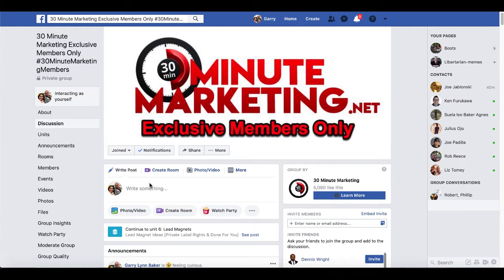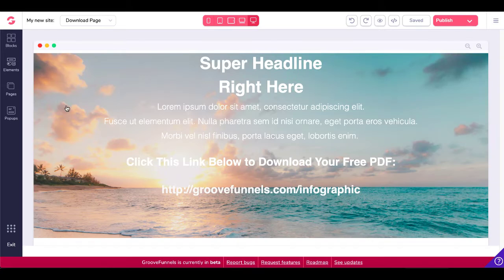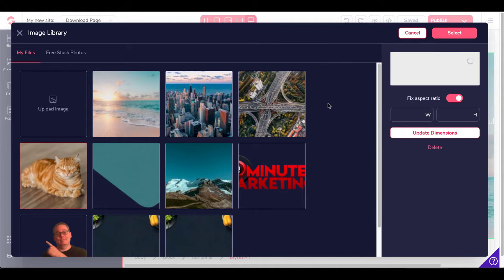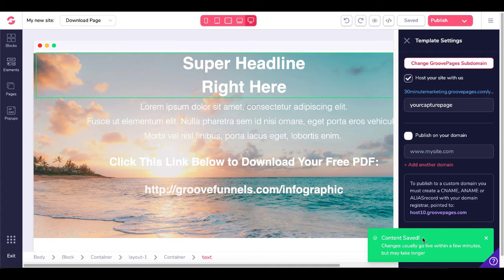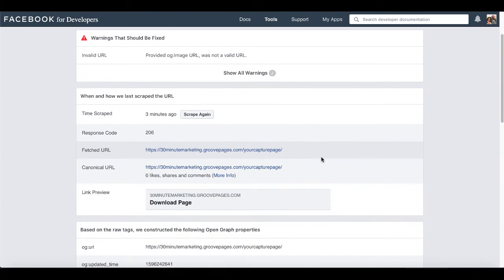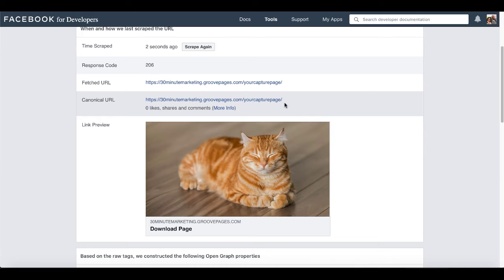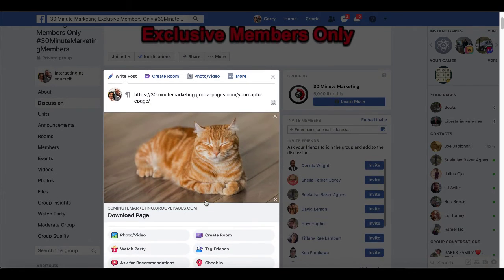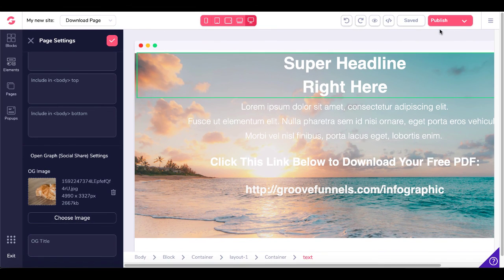How To Fix Facebook Incorrect Thumbnail Issue In GroovePages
START YOUR OWN ONLINE BUSINESS

A GroovePages Tutorial on how to create a website for free and start making money online with no money by using GroovePages and GrooveSell to sell your own digital products using GrooveDigital GrooveFunnels.

BUILD YOUR FREE FUNNEL TODAY